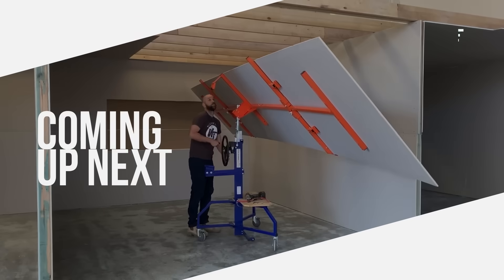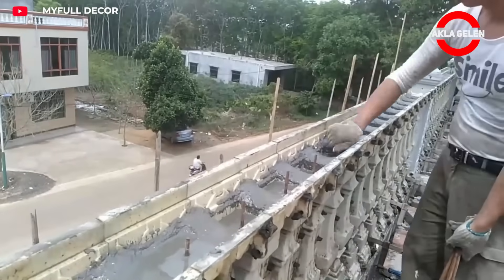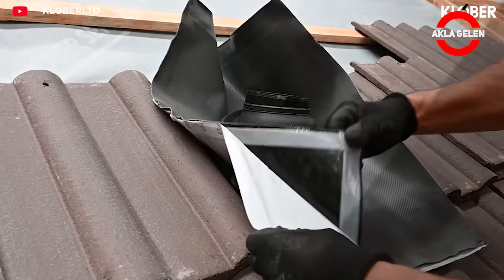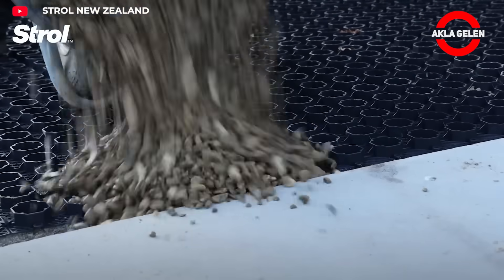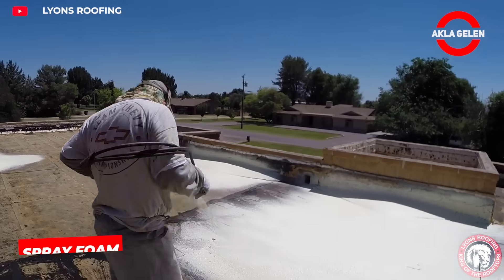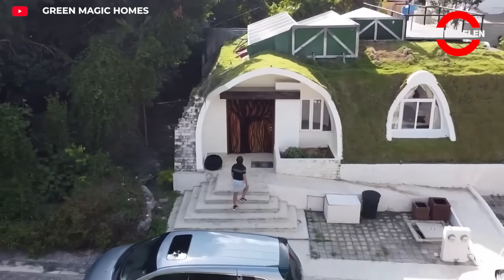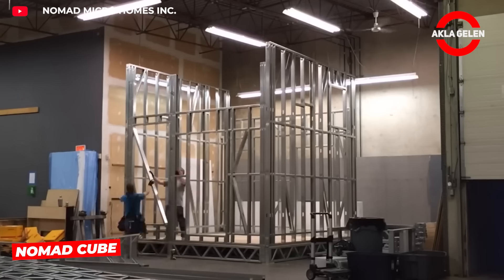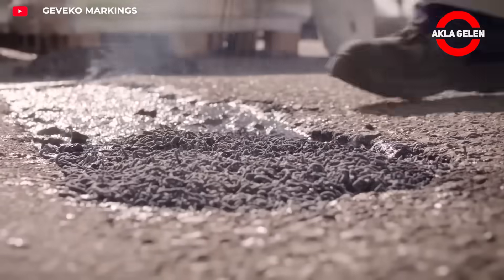Cheap Styrofoam house,I can't believe it! I never thought of these ingenious Construction Techniques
🏗️ Get ready! In this video, you'll discover the most innovative and surprising construction and building techniques you've ever seen! From clever DIY solutions to high-tech engineering tricks, modular prefabricated buildings to earthquake-resistant dome systems, you'll see everything. 😲

💡 Save time, reduce costs, and increase durability. From roof insulation and drywall installation to slip-resistant walkways and rapid road repair, here are the techniques used by professionals worldwide!

✅ The video also features modern solutions like fast and durable mortar applications, compact and modular living spaces, and sustainable and earthquake-resistant structures. The world's most mind-blowing construction techniques are in this video!

🔧✨ After watching, you'll be wondering, "Why didn't we think of this?" Watch now to discover the secrets of modern, efficient, and unconventional building methods!